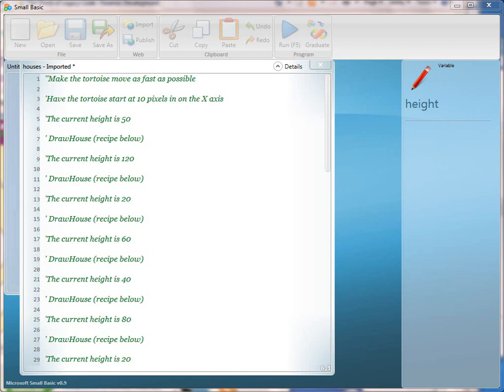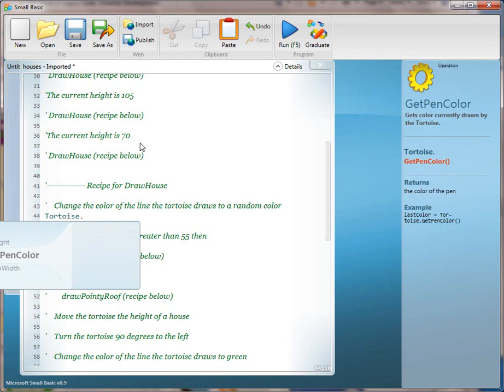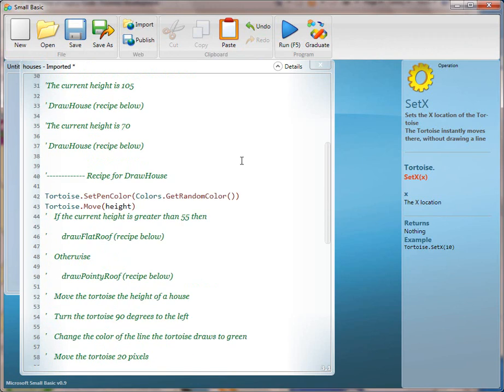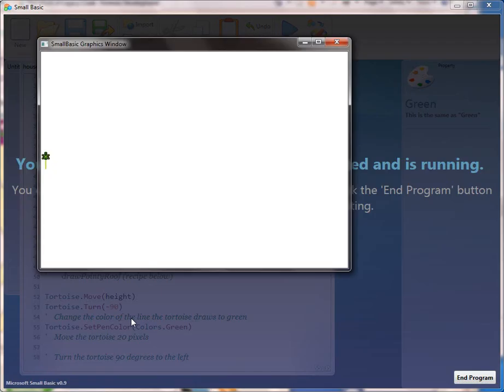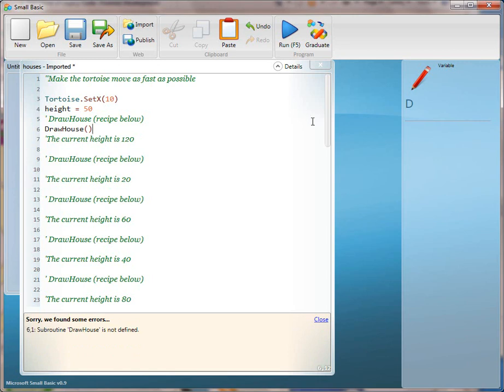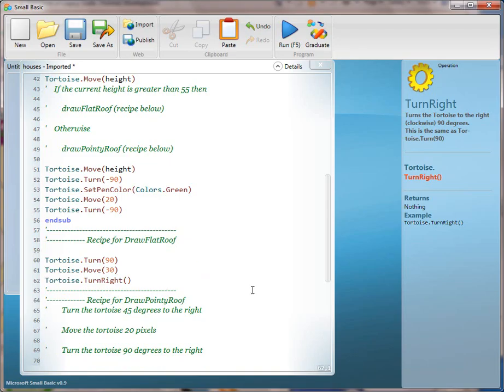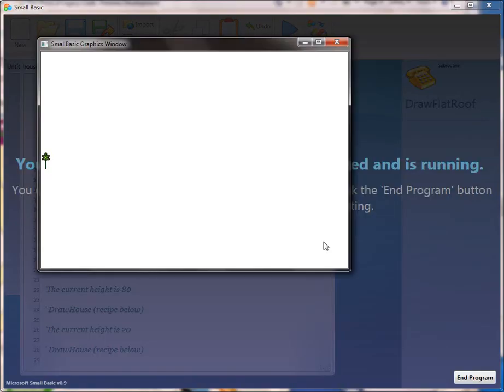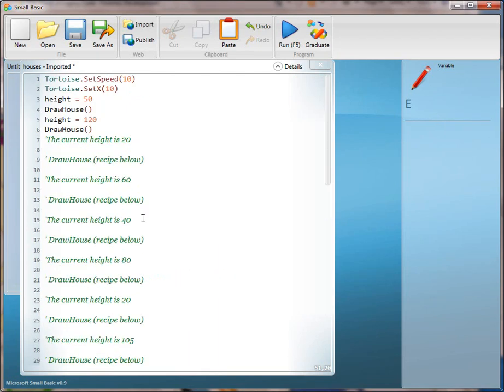HOUSES for Teachers